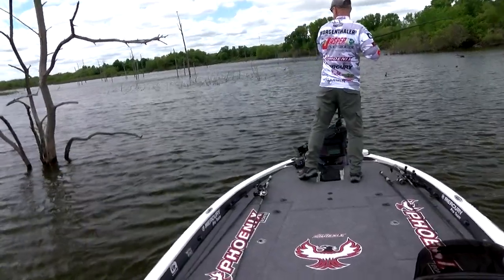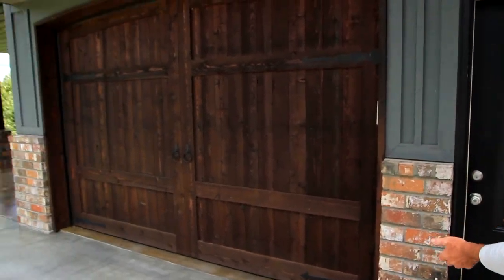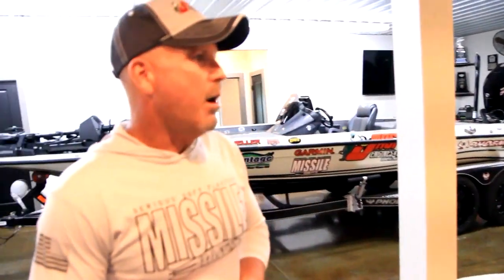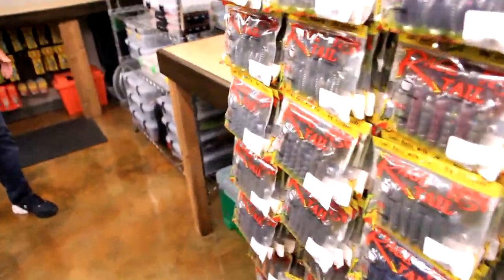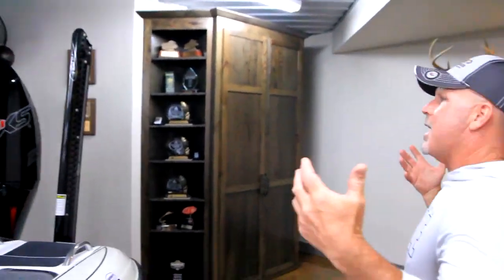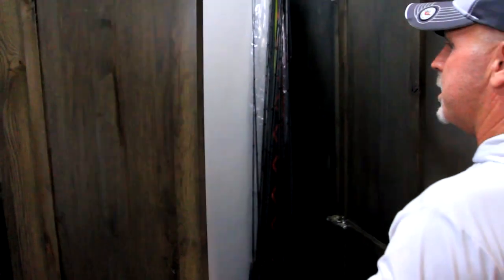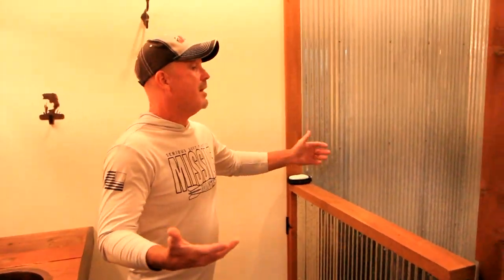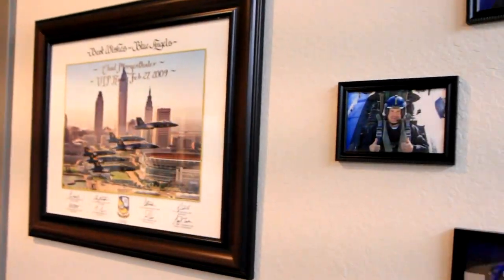Chad Morgenthaler's Custom Fishing Man Cave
Check out Bassmaster Elite Series pro Chad Morgenthaler's Custom Man Cave. The Missouri angler wanted to have a garage/man cave with the ability to keep his truck and boat hooked up at all times if he wanted to. Morgenthaler walks you through some spare bedrooms, his safe room during bad storms, trophy displays and so much more! Check out his Bassmaster Man Cave.